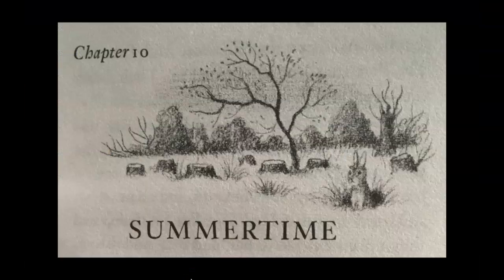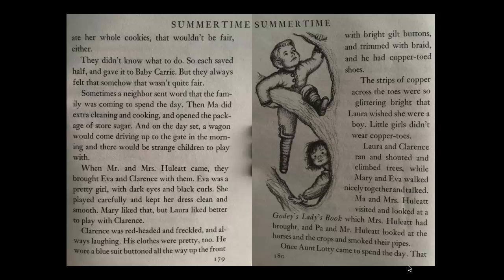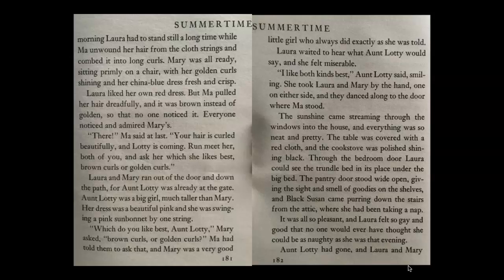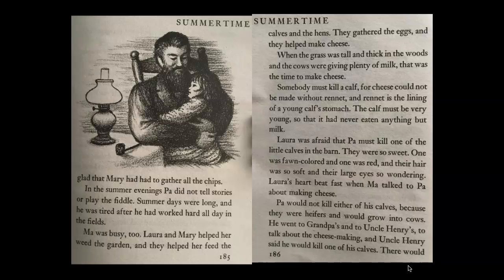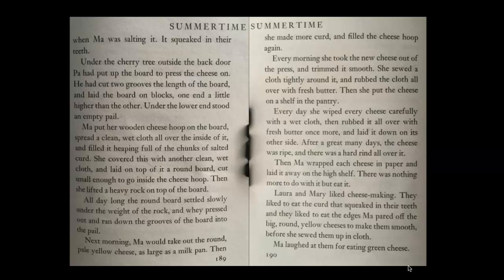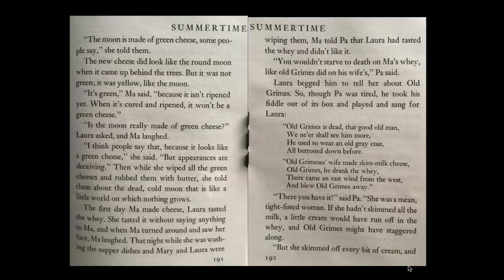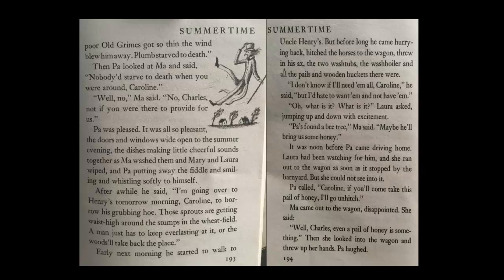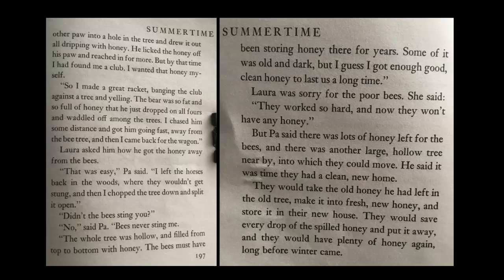Little House in the Big Woods. Ch10